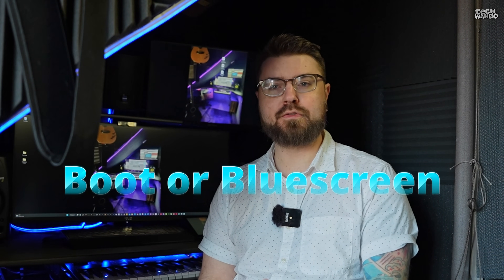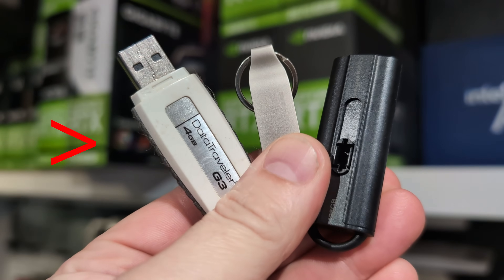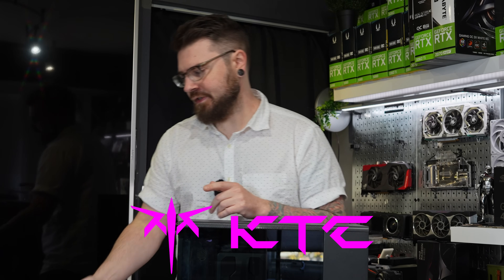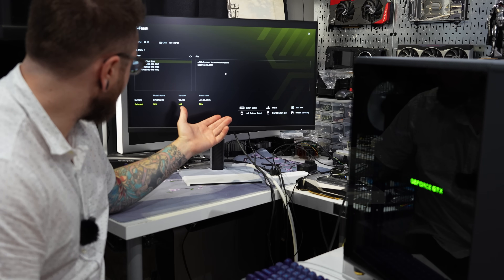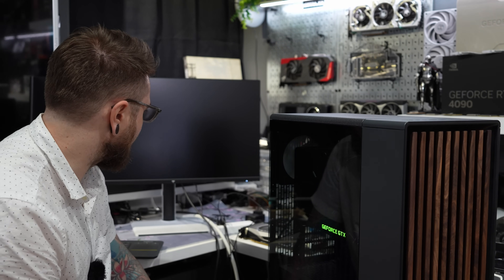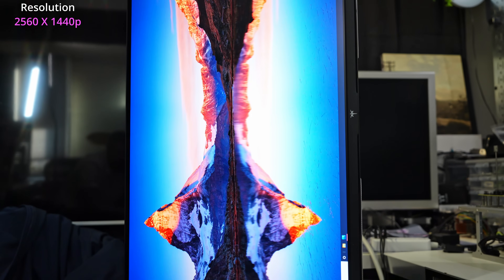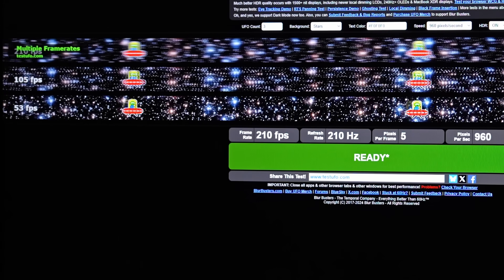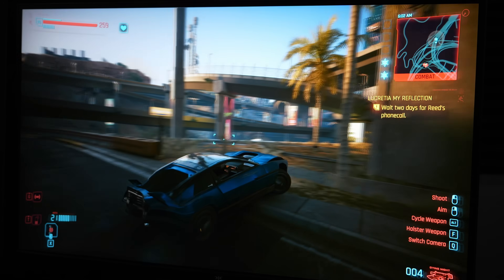No EXPO no BIOS updates? | Boot or Bluescreen EP.13 - ft. The KTC H27T6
KTC Amazon Link (currently $30 off):

content:
0:00 intro
0:44 The BIOS issue
2:23 2nd attempt (today)
4:12 Back to the office ft. KTC
5:32 3rd attempt (today)
6:57 Calling Dad...
8:51 Setup of the KTC monitor
9:58 Specs and little details
11:52 testing out and discussing